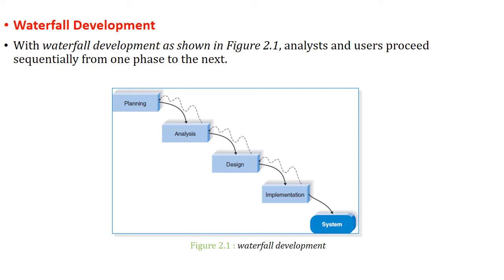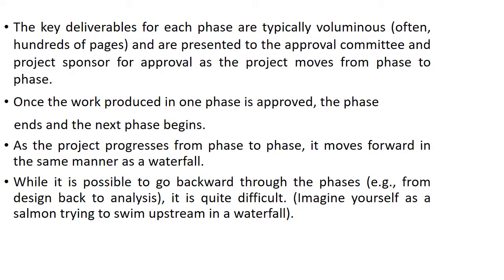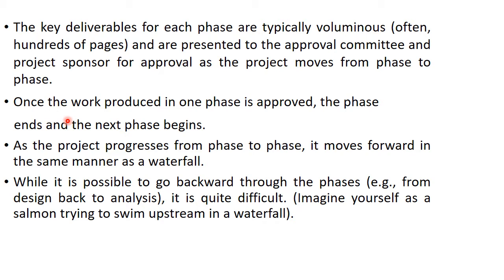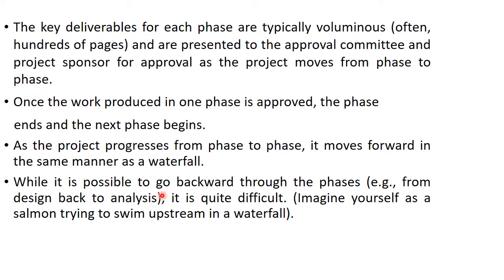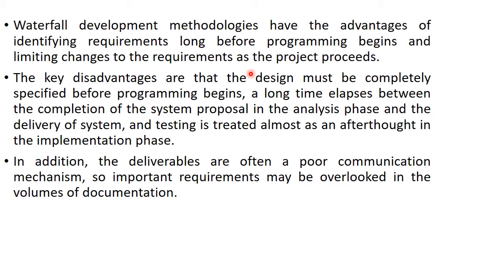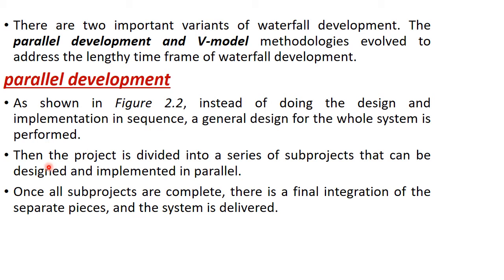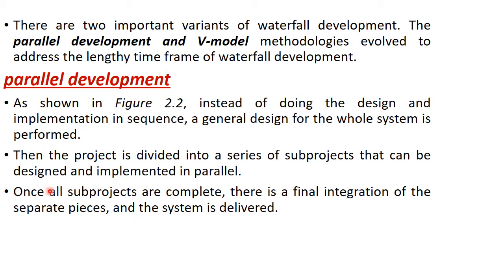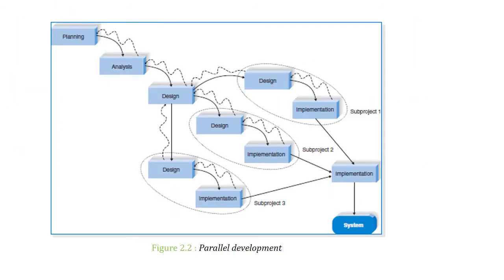WATERFALL DEVELOPMENT METHODOLOGIES| PARALLEL DEVELOPMENT| SYSTEM ANALYSIS AND DESIGN